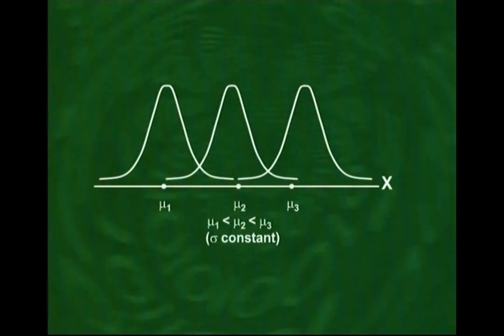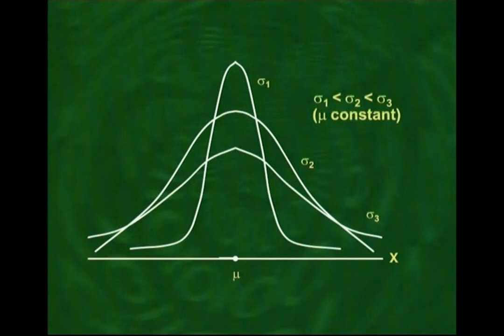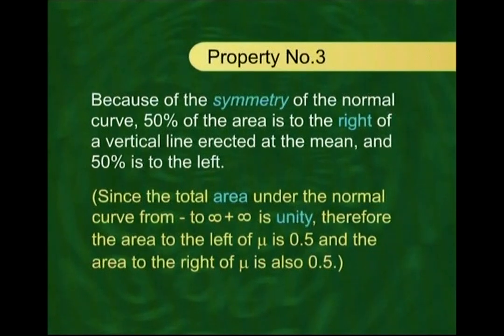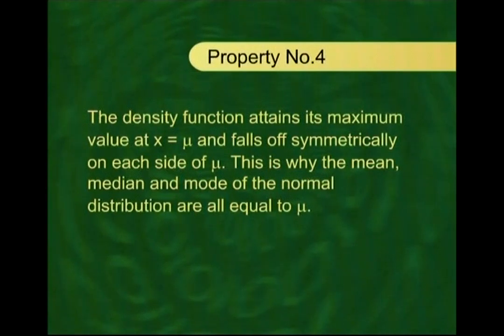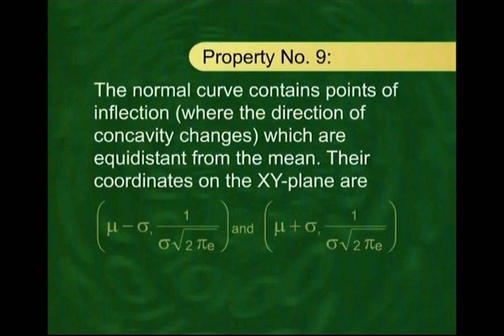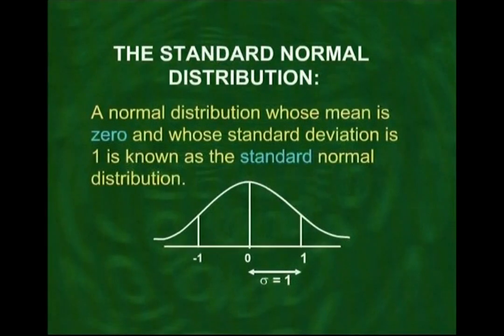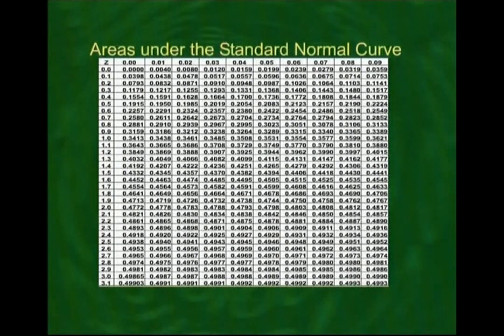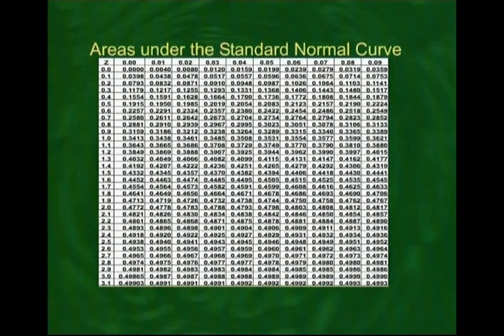Normal Distribution The Standard Normal Distribution | Statistics and Probability | STA301_Lecture30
Lecture30 - Normal Distribution
The Standard Normal Distribution
Normal Approximation to the Binomial Distribution
by Dr. Saleha Naghmi